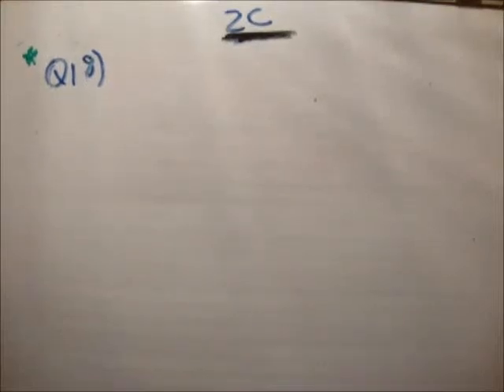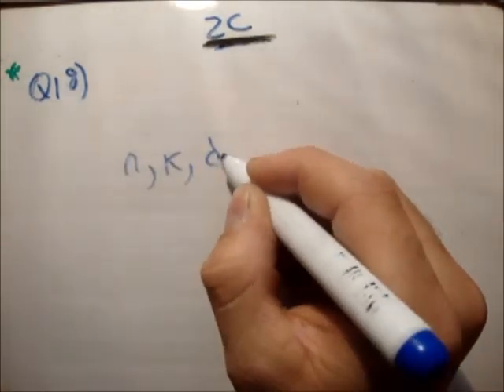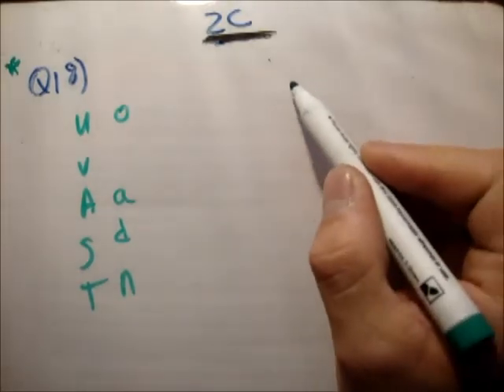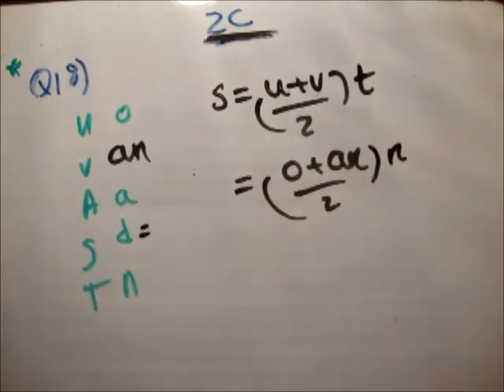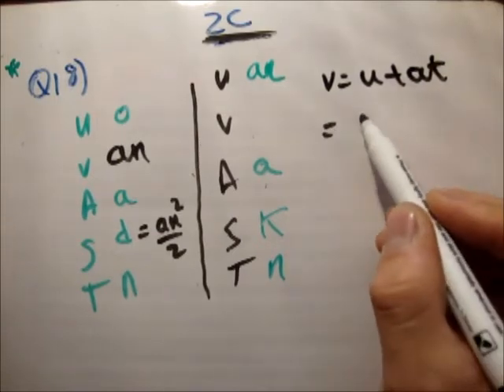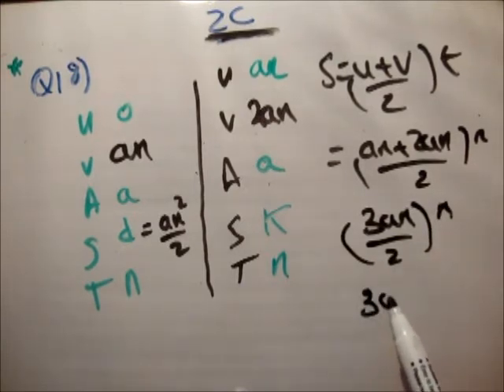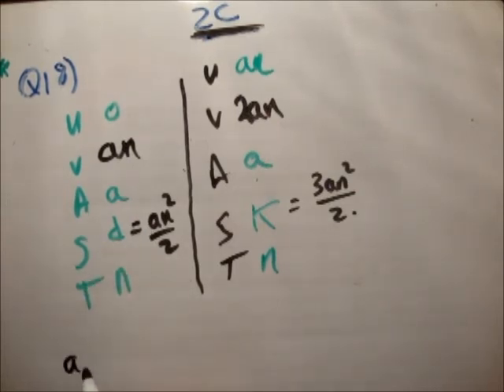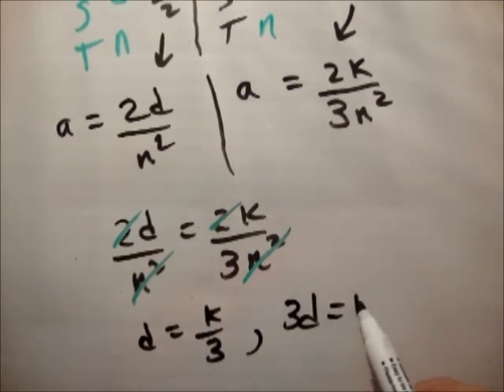Applied Maths LC textbook solution Ex 2c q1